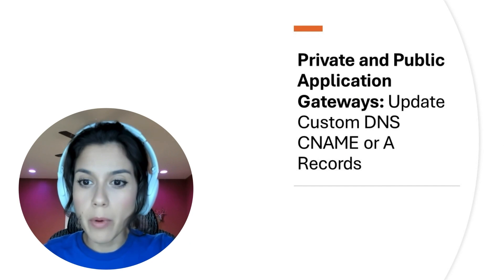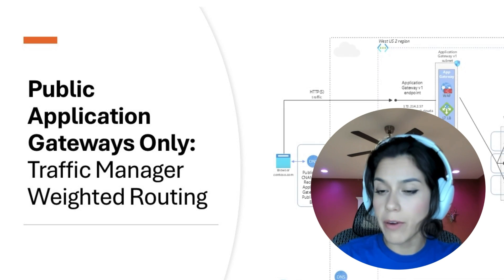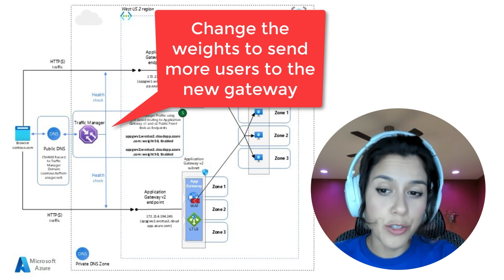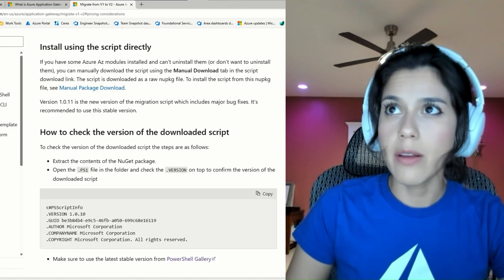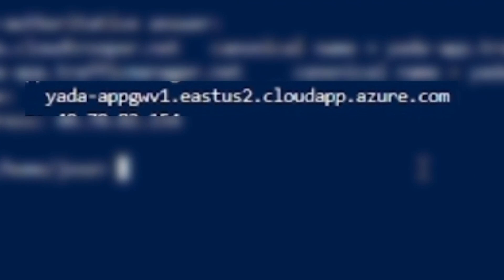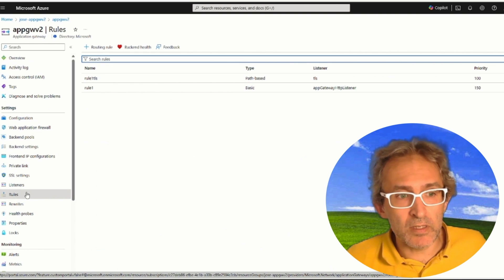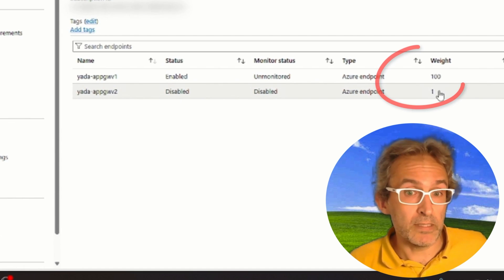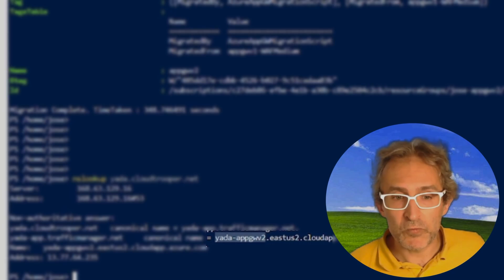Application Gateway Migration: Expert Tips Unveiled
Azure Application Gateway V1 is being depricated.  Everyone needs to migrate to V2 before August 31 2024.
This step by step guide has everything you need to start your migration journey today! 🔥AFTER THIS

00:00 AppGW v1 v2 Migration
03:02 AppGW v2 Benefits
04:02 v1 V2 Migration
07:07 Traffic Manager
08:38 Wrap UP: